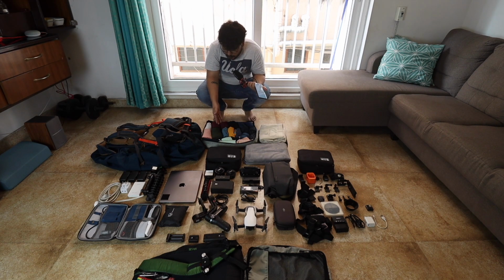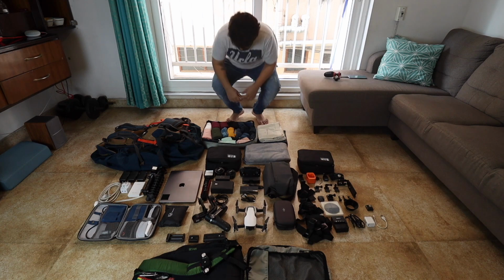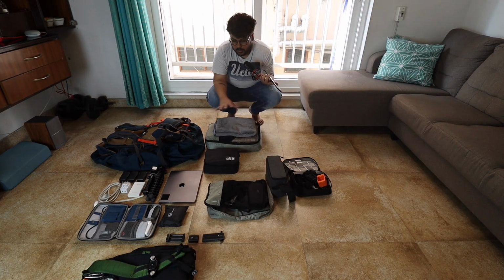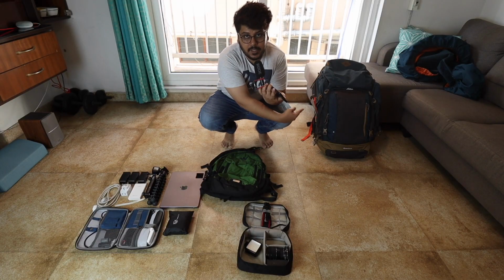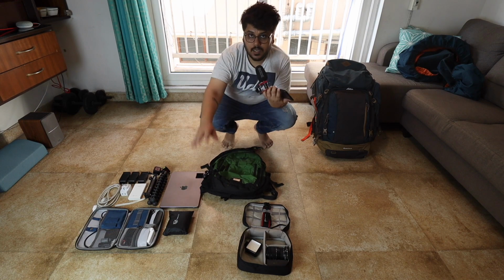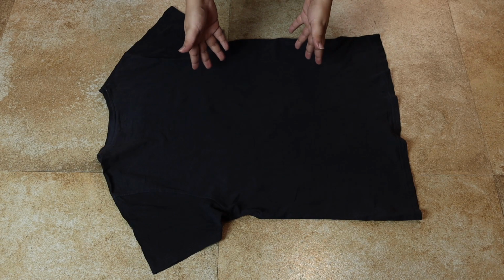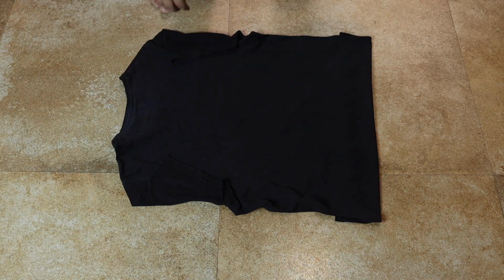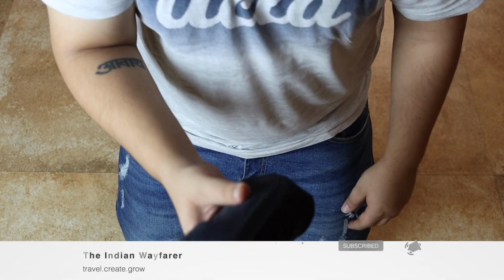What I'm taking for my Backpacking trip to South East Asia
This is what I'm packing for my 4 month adventure to South East Asia. Here's all the information about which Backpack I'm taking and how I pack for my solo backpacking trips. Hope you guys find it helpful.